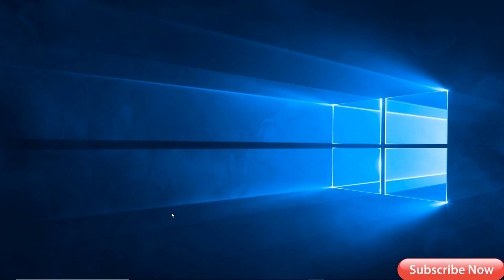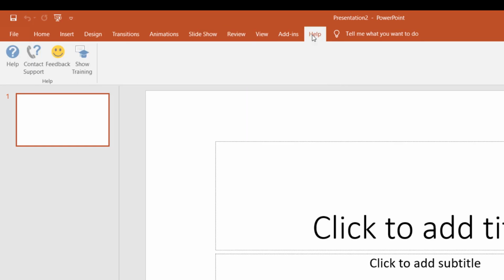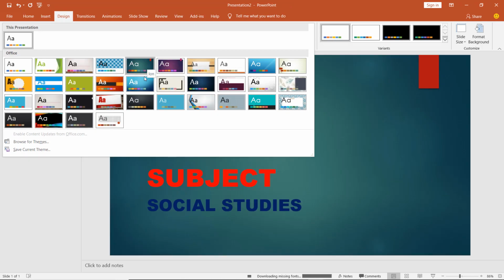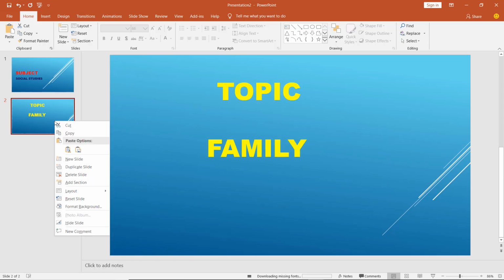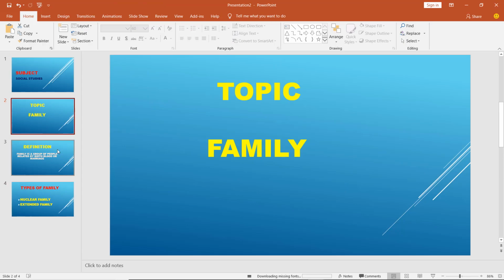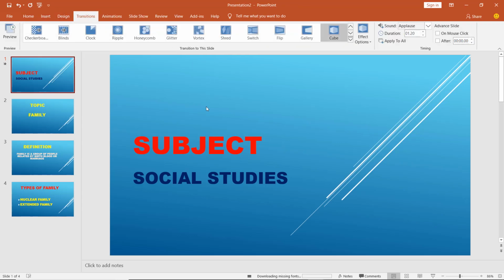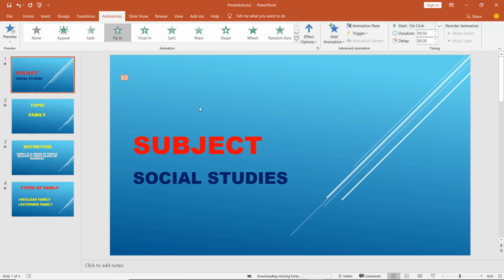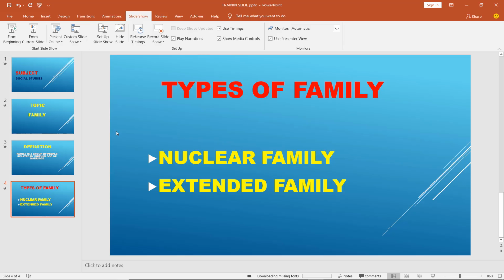INTRODUCTION TO POWERPOINT PRESENTATION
Add colour to your presentations through the use of PowerPoint Presentation.